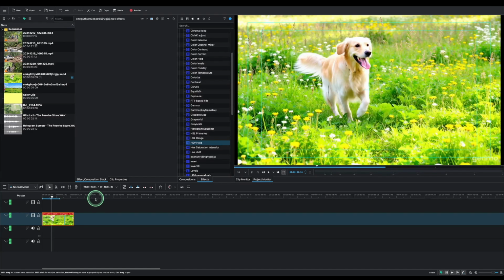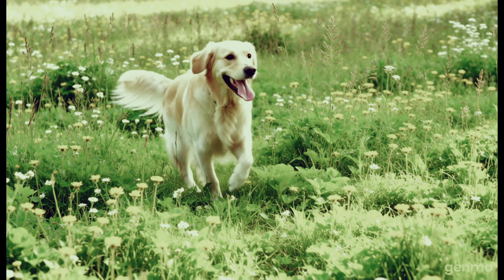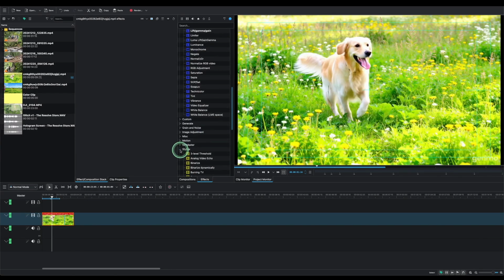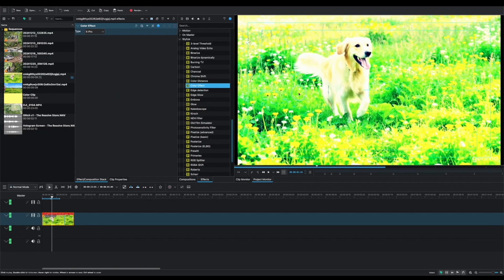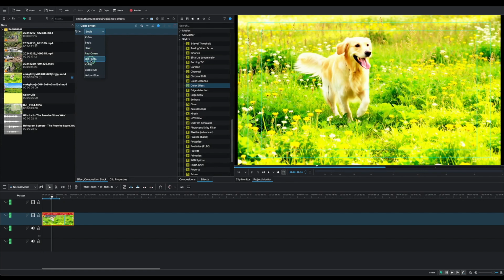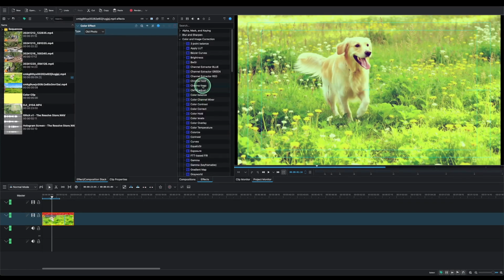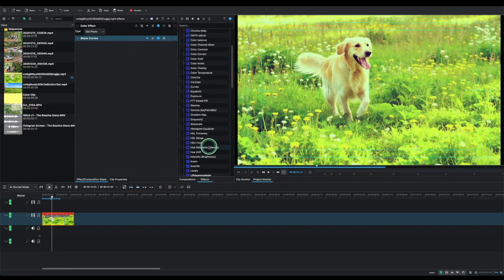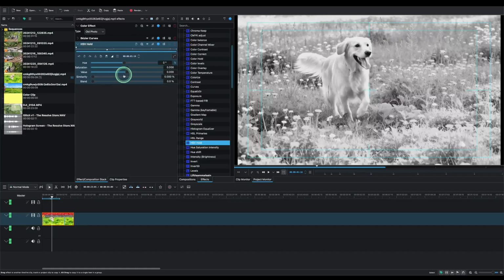Kdenlive: Simple colour Grading Using Effects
Welcome to Eses Infor Learning, your go-to destination for immersive and educational content in the realm of free video editors.

In Video we look at how you can edit photos background without changing the color of main character. Hope this helps you.